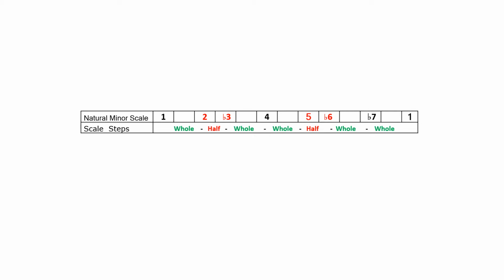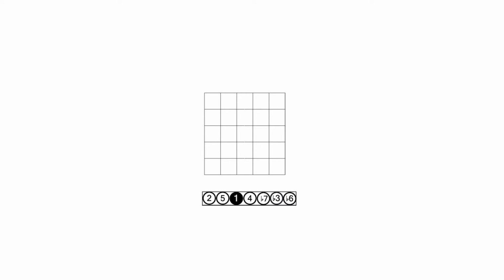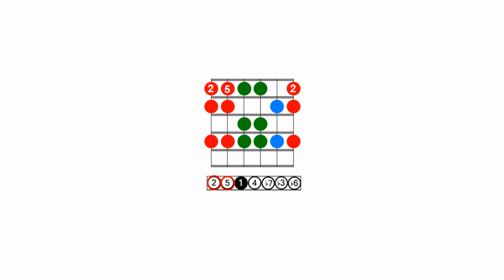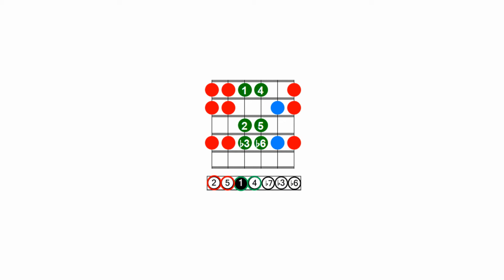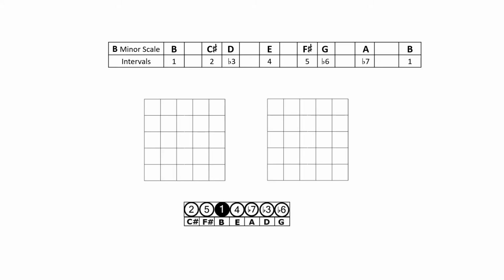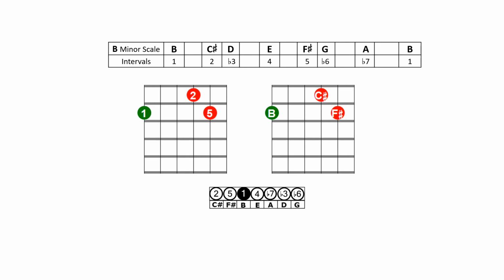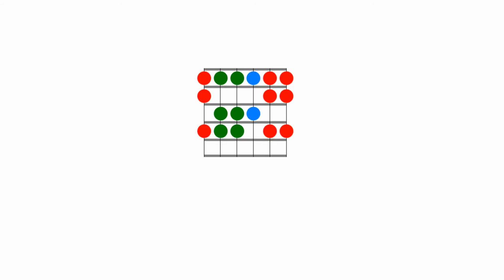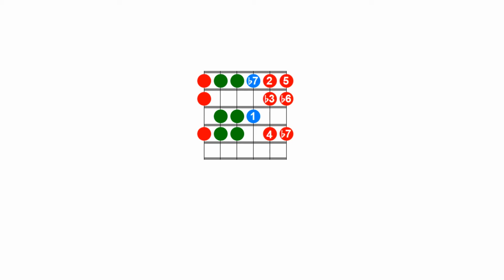Minor Scale Hack: Decode in Seconds!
Learn a hack to decode CAGED minor scale shapes with the NANDI method.